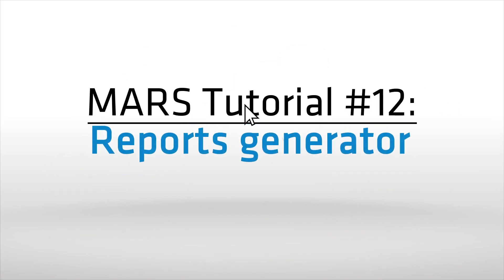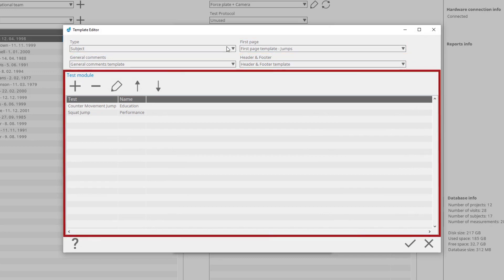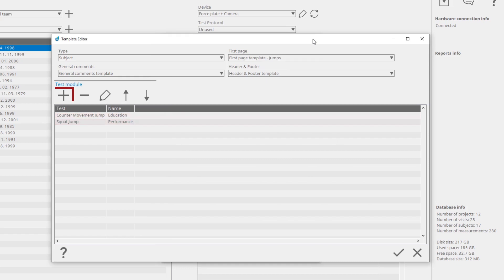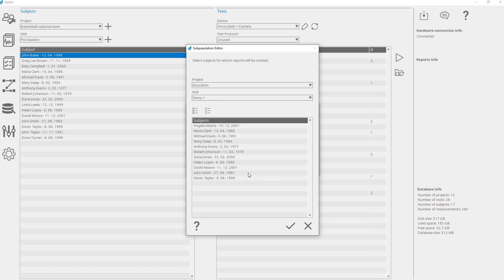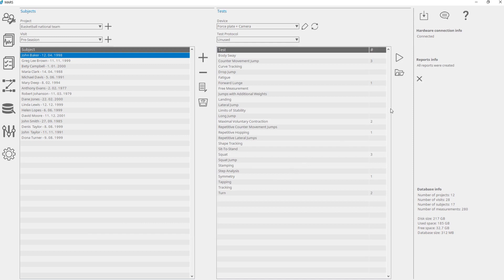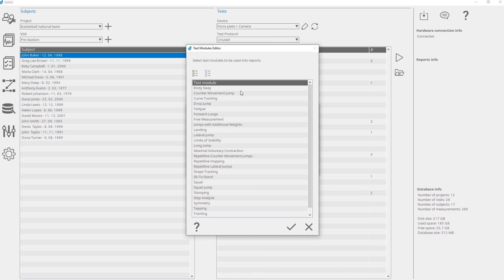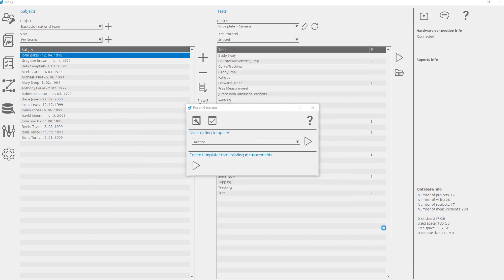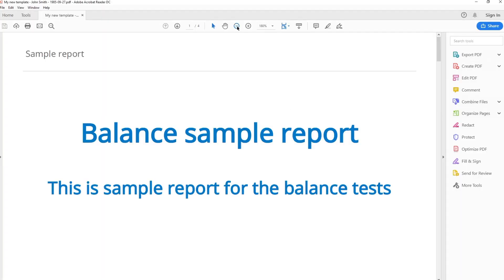MARS - Tutorial 12 - Reports Generator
Learn how to automatically create reports in PDF format for a subject or a team in the Reports Generator of MARS.